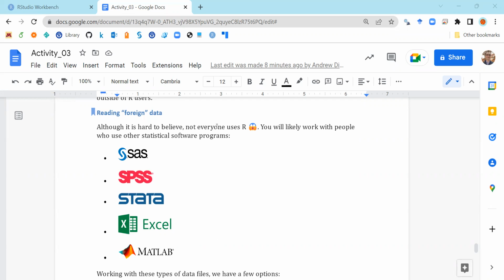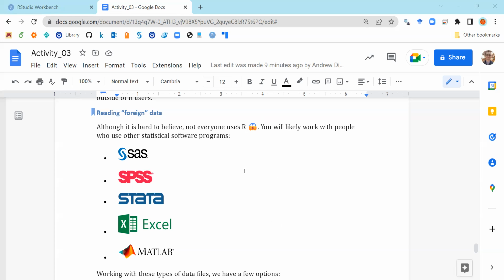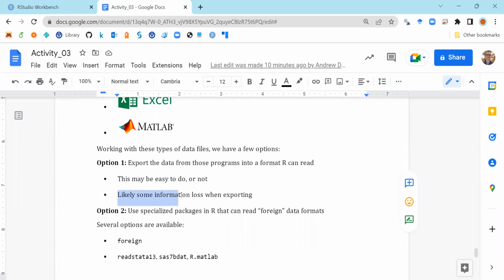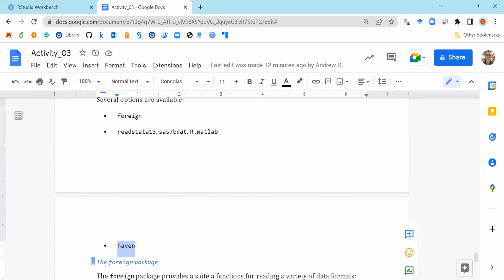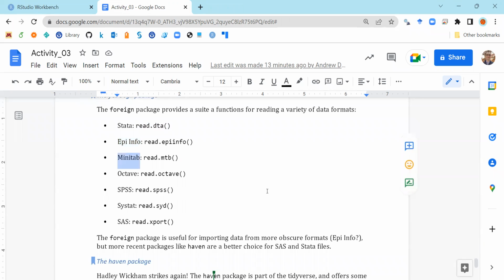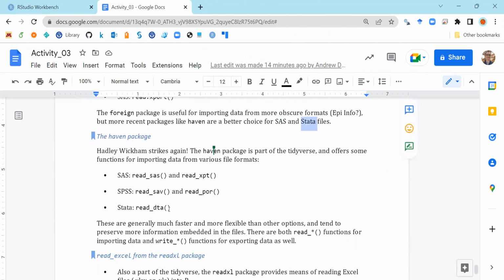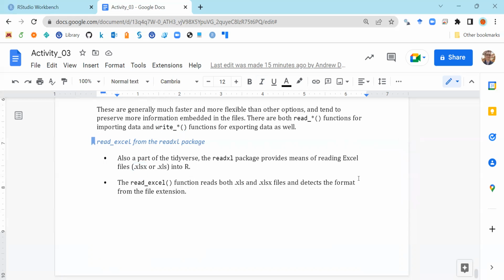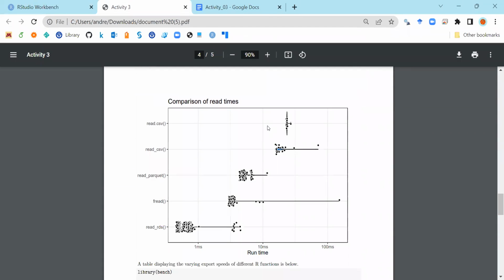Importing & Exporting Data with R (part 3)